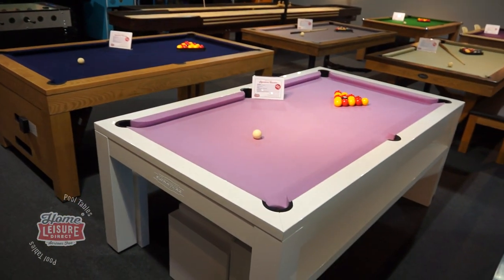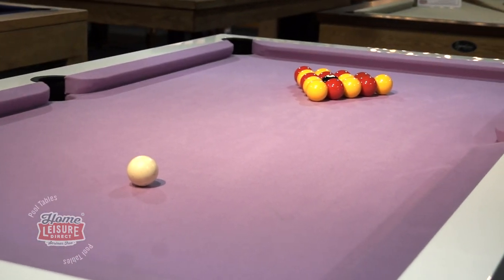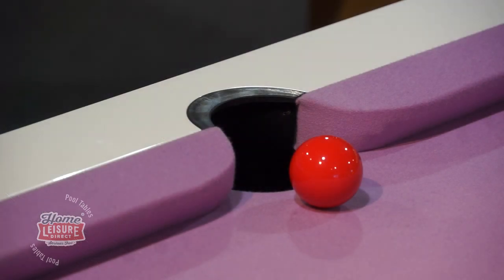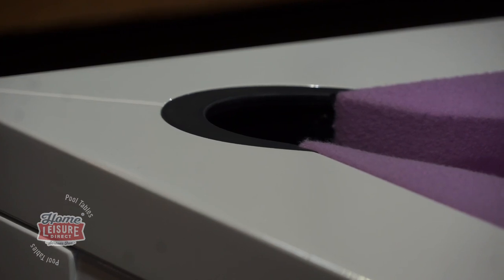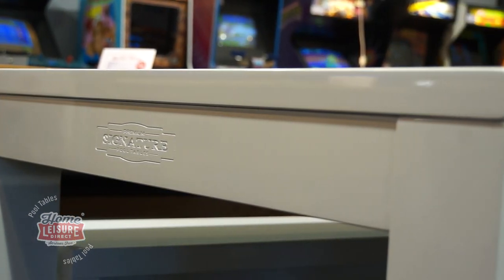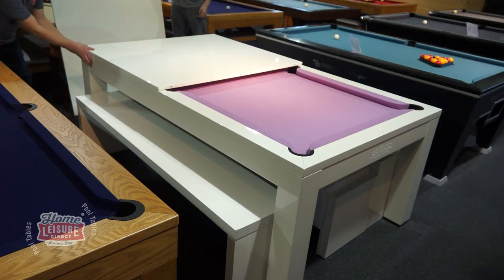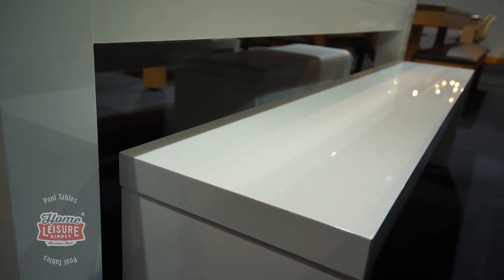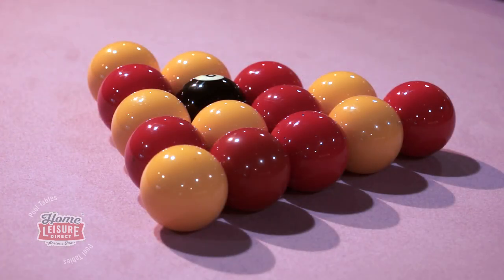Signature Hawkes Pool Table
Looking for this Pool Dining Table? Available with award winning service from The UK's largest Games Room Retailer. Pay now or buy on finance!

The Signature Hawkes is a beautiful high-gloss finish table exclusive to our Signature Luxury range of pool tables - Designed to be one of the sleekest Pool Dining tables ever!